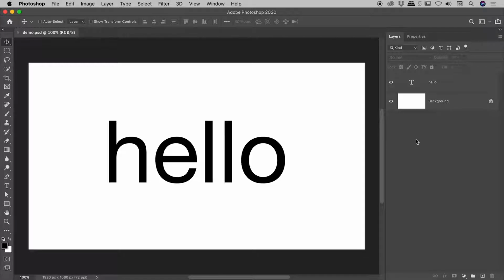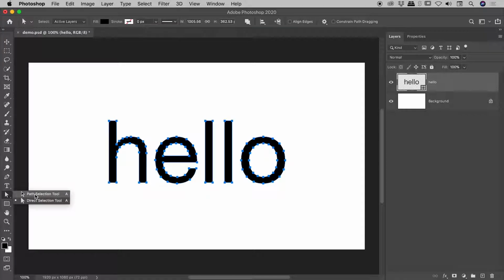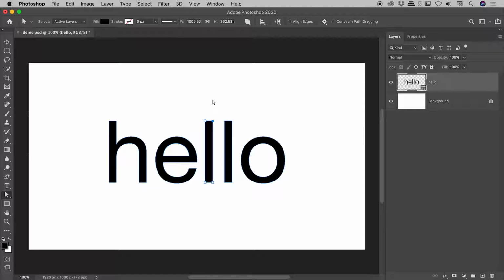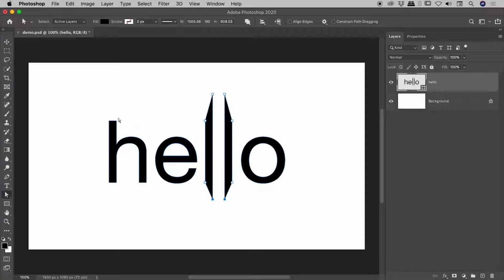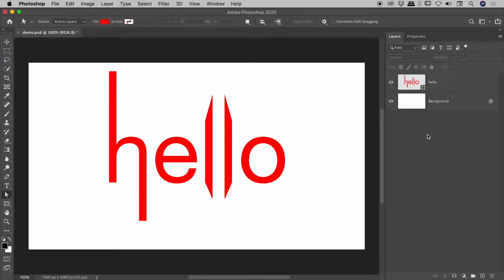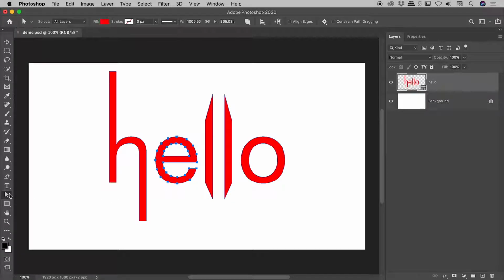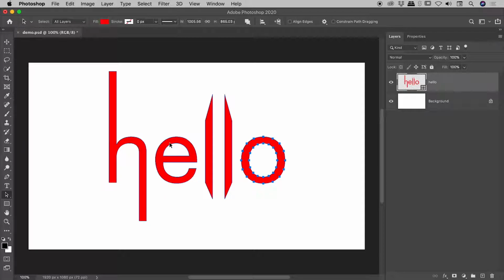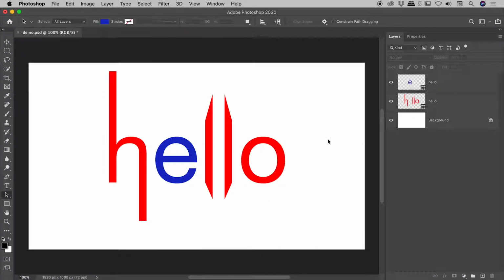How to Convert Text to a Shape in Photoshop and Change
Learn how to not just convert text into shapes in Photoshop, but also how to alter those shapes and their colours. Details below...

0:00 - Converting Text into Shapes
Within the Layers panel, right mouse click on a text layer (not the layer thumbnail) and choose "Convert to Shape".

0:25 - Altering the Shapes
A shape is made up of one or more vector paths which themselves contain a series of anchor points.

This tool allows for individual anchor points within vector layers to be selected and moved. To select multiple anchor points, click, drag and release with the mouse to define an area. To restrict movement to horizontal or vertical directions, hold down the Shift key while dragging the anchor points.

Path Selection Tool
This tool allows for entire paths within vector layers to be selected with a single click and moved.

Select Option
Within the Options bar running along the top of Photoshop is a Select option that contains two settings. The first, "Active Layers", only allows for the selection of content within vector layers that are active within the Layers panel. The second, "All Layers", allows for the selection of content within any vector layers of the Photoshop document.

1:45 - Changing Colour
Double click on the thumbnail for the shape layer within the Layers panel. Choose a new colour from the Color Picker panel that opens up.

1:58 - Separating Individual Letters
Select one or more letters by dragging a selection over the relevant anchor points with the Direct Selection Tool. Individual letters can also be selected by clicking on them with the Path Selection Tool. With the anchor points selected, from the menu choose...

Layer - New - Shape Layer Via Cut

Visually, nothing will change within the document. However, those selected letters will now be on their own separate shape layer.